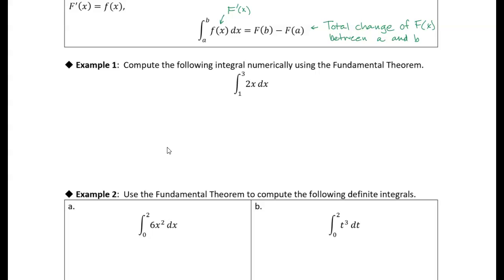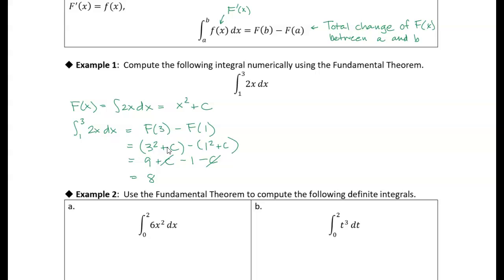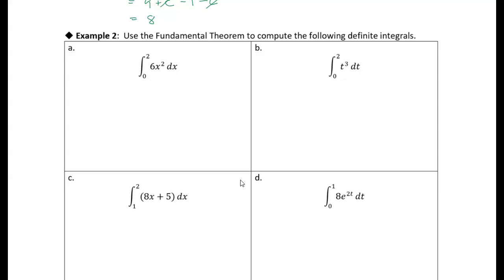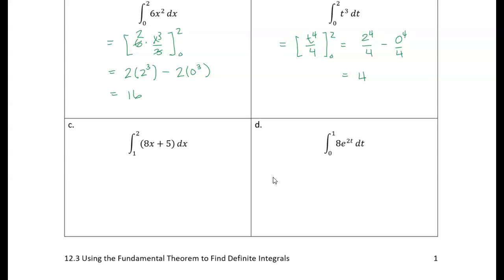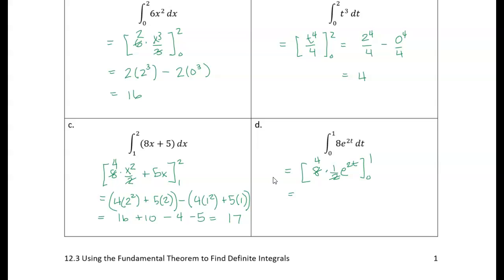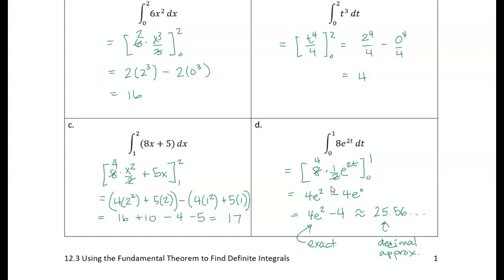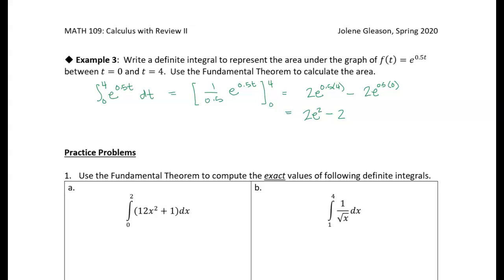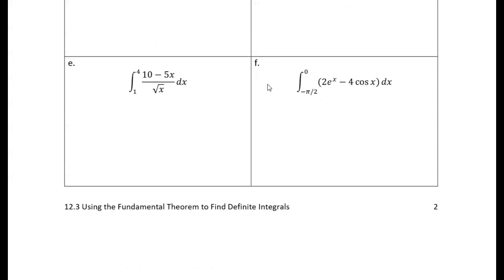12.3 Using the Fundamental Theorem to Find Definite Integral